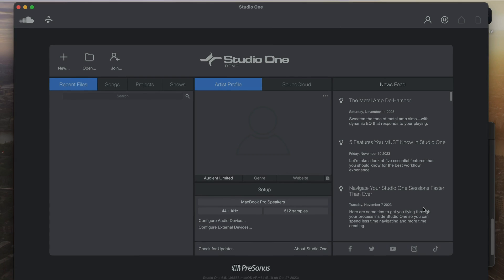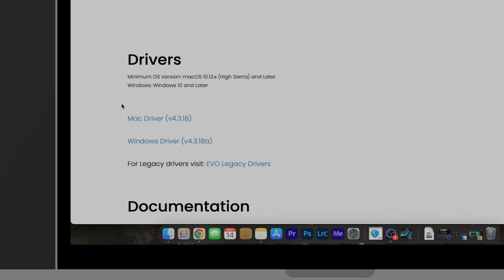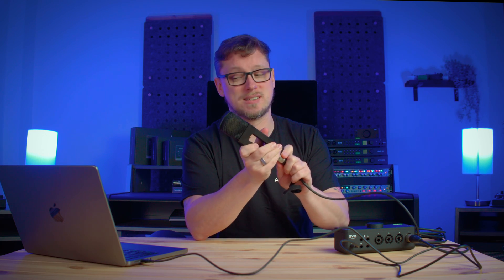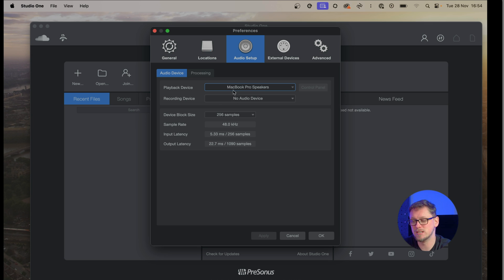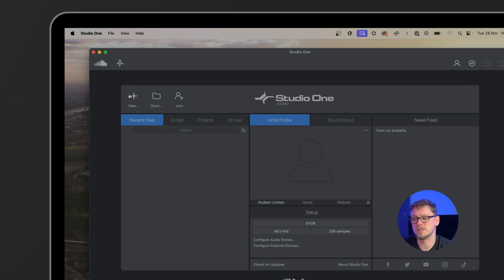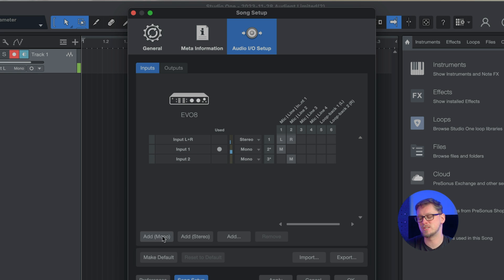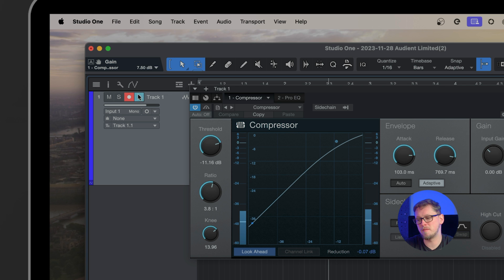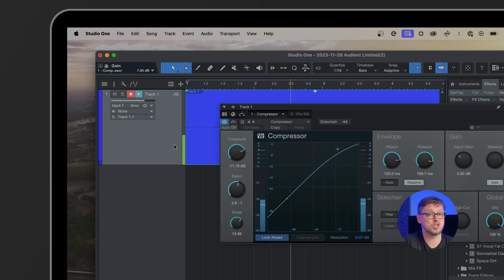Studio One 101 - Getting Started with EVO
Congratulations on the purchase of your EVO interface! Whether you got an EVO 4, an EVO 8 or an EVO 16, this guide will help you to get started using Studio One.

The first things you will need to do are connecting the interface, installing the drivers - and then setting up Studio One in the best way to suit your needs. In this way, we talk through plugging in a microphone to verify that Studio One has a working input - then set up Studio One accordingly.
Next we set up monitoring - either through Studio One or through the EVO low latency monitoring system - making sure that we don’t hear the same signal twice, which causes unwanted audio artefacts.